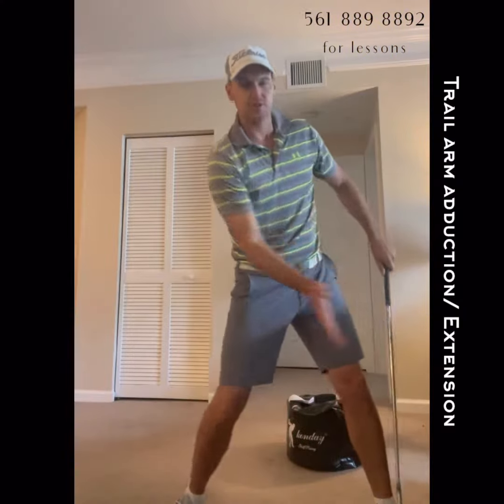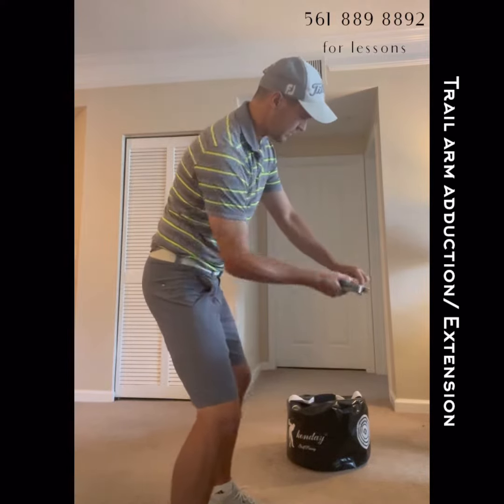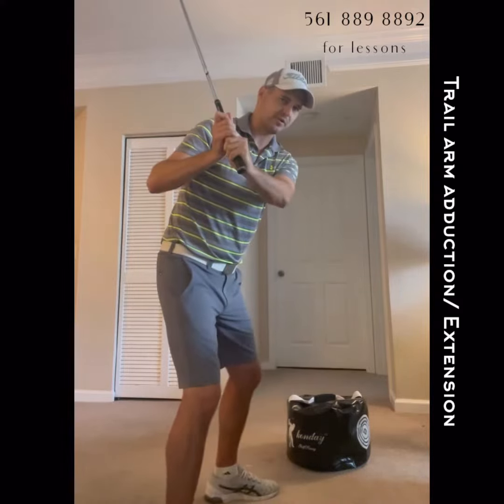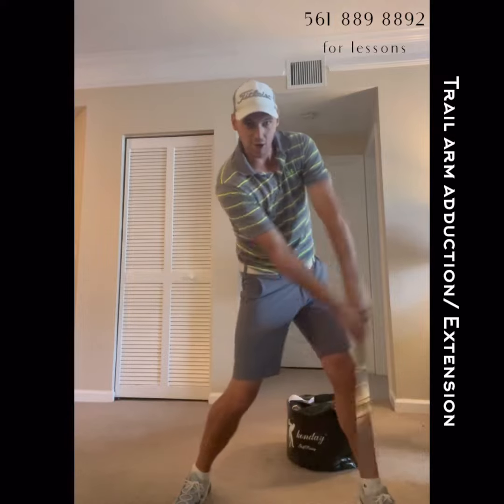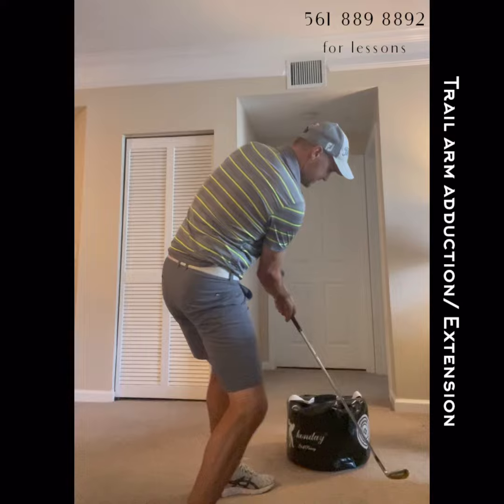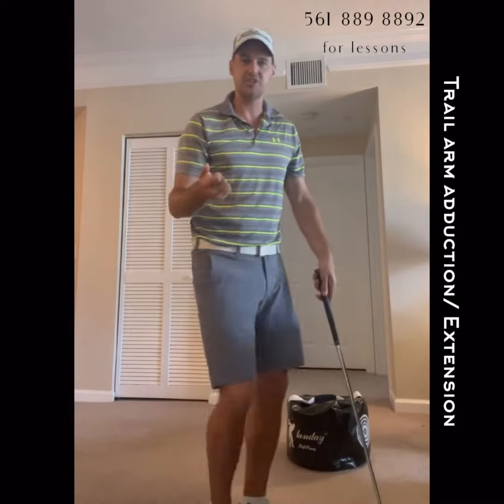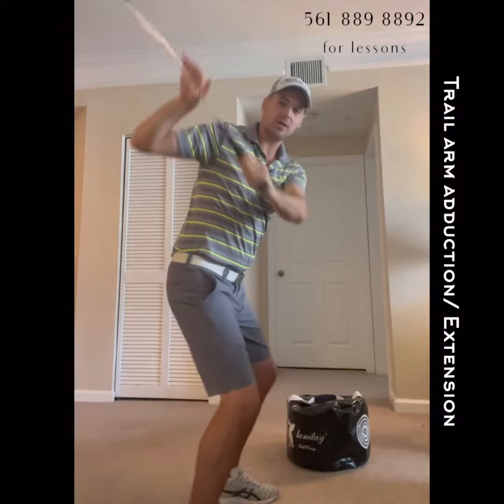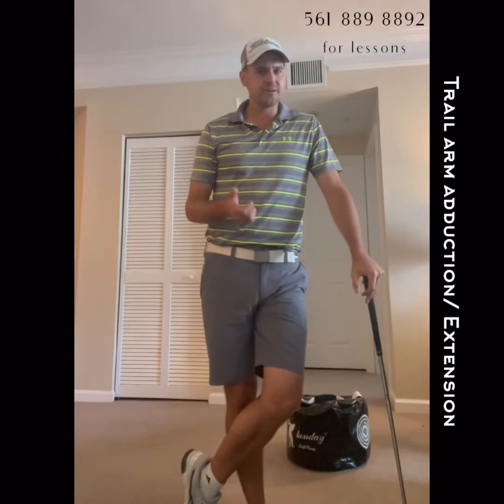PASSIVE ARMS or not for a good IMPACT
Trail arm adduction and extension a crucial part to your golf swing. 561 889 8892 for lessons.